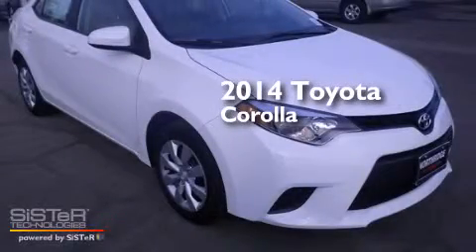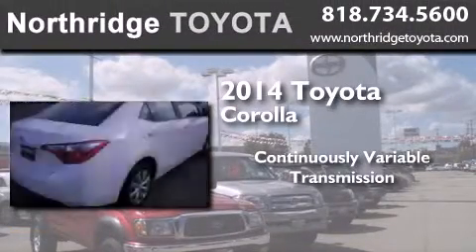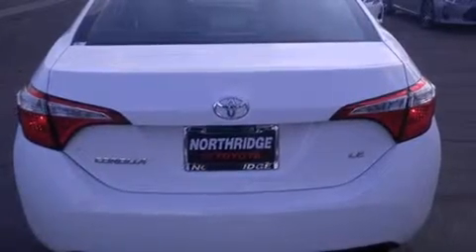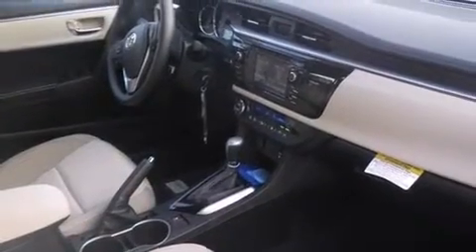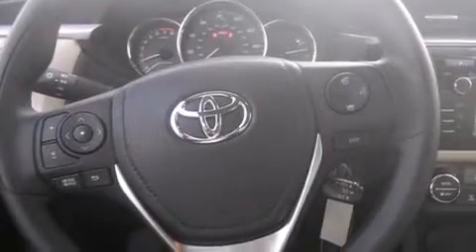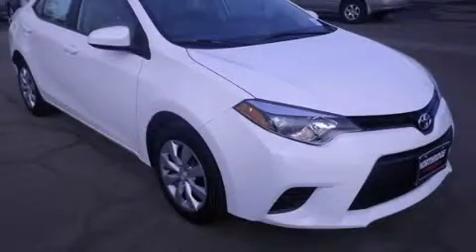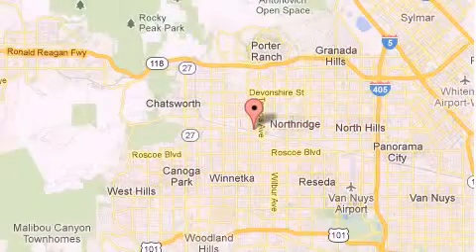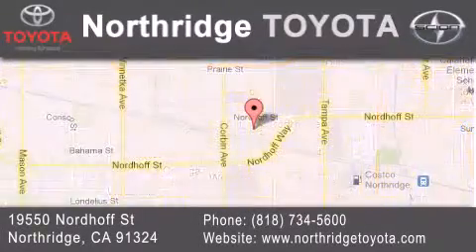2014 Toyota Corolla Northridge CA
We have been honored to serve the Northridge CA area , we promise that your experience at our dealership will exceed your expectations ! Year : 2014 Make : Toyota Model : Corolla Engine : 1.8L 4 cyls Trans . : CVT (Continuously Variable) Exterior : Super White Miles : 80 Stock : 140215 Northridge Toyota 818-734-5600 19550 Nordhoff St Northridge , CA 91324